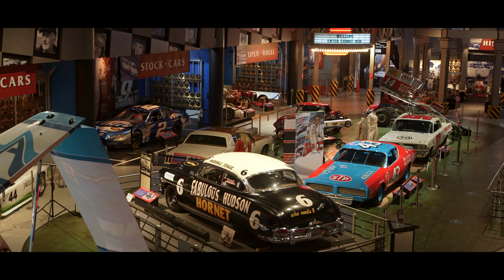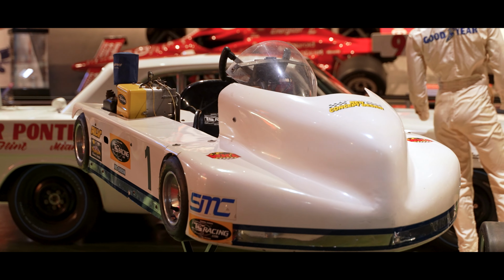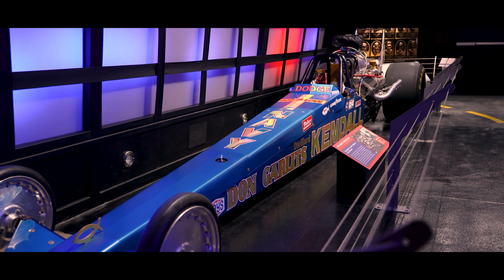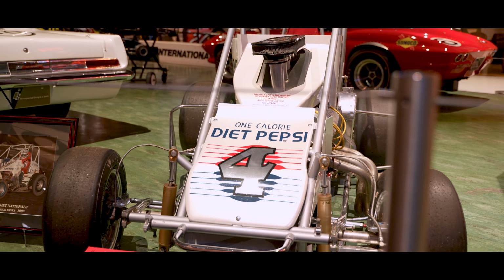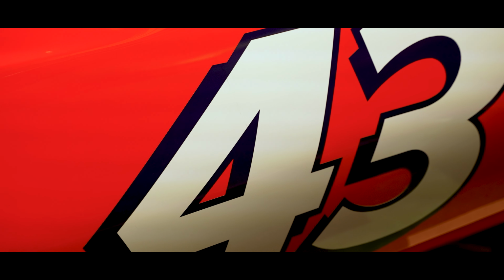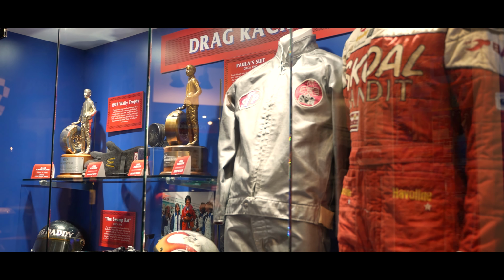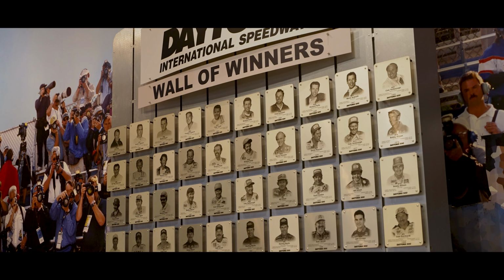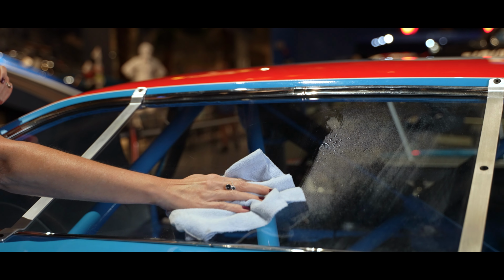Join Malco® Automotive for a Behind the Scenes Tour of The Motorsports Hall of Fame of America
Malco's partnership with The Motorsports Hall of Fame of America unites professional motorsports with quality automotive and specialty cleaning products. The Motorsports Hall of Fame of America is dedicated to honoring motorsports competitors and contributors from the United States from all racing disciplines. Categories include Open Wheel, Stock Cars, Powerboats, Drag Racing, Motorcycles, Sports Cars, Aviation, At Large, and Historic.

*Always review and adhere to full label instructions and SOPs for safe and proper application, when using any Malco® Automotive products.

To make a purchase or to learn more about these products, consult your local Malco Automotive distributor or visit the Malco Automotive website.

Malco Automotive is a U.S.A.-based provider of powerful cleaning and detailing products and accessories to professional car detailers, washes, dealerships and more.

For more information on The Motorsports Hall of Fame of America, visit their website and follow them on their social media channels: